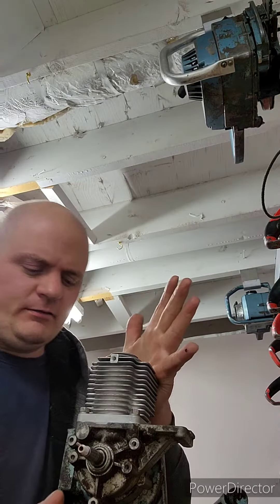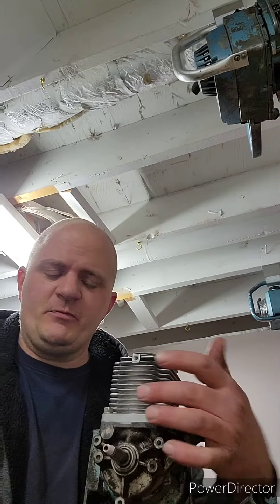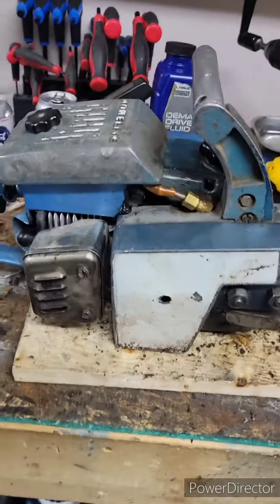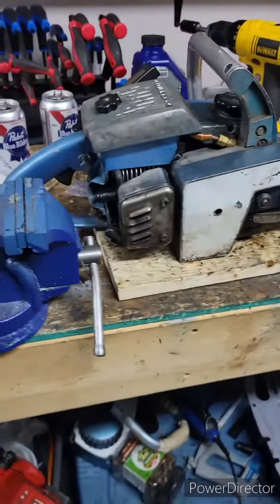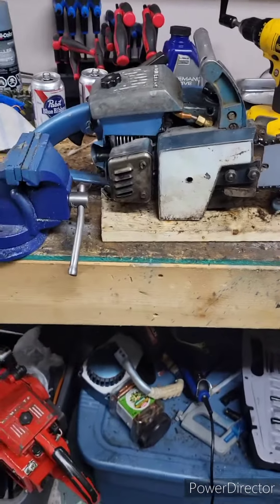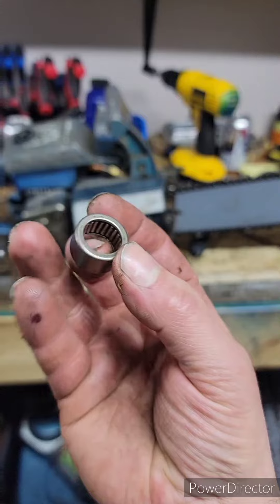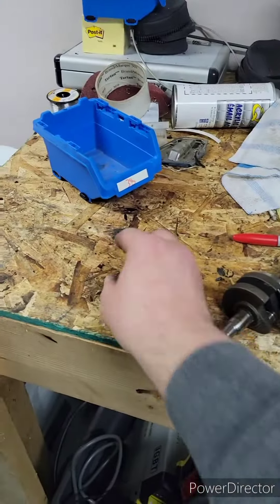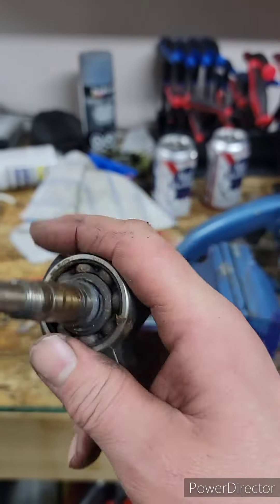aliexpress special Xl12 back together